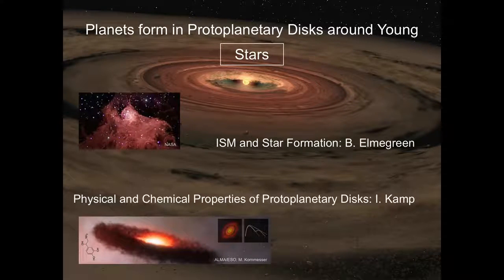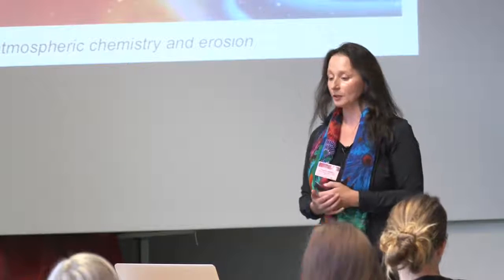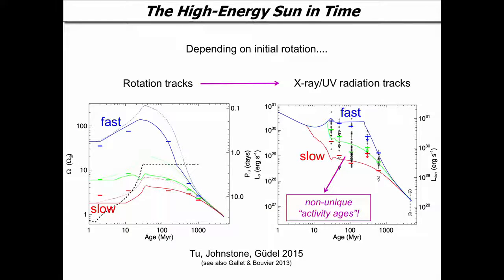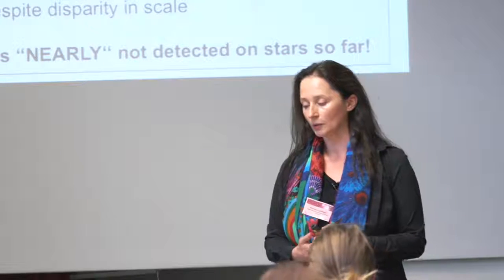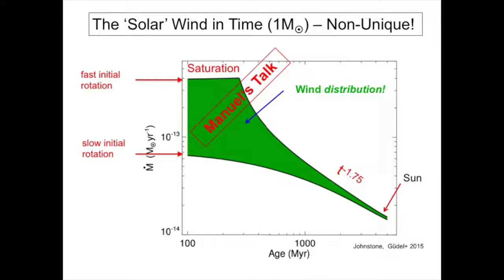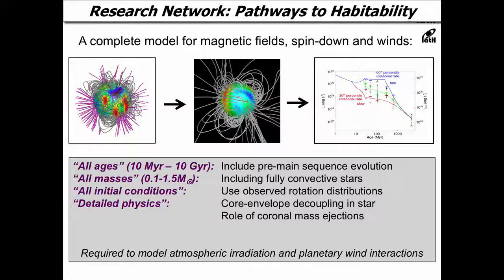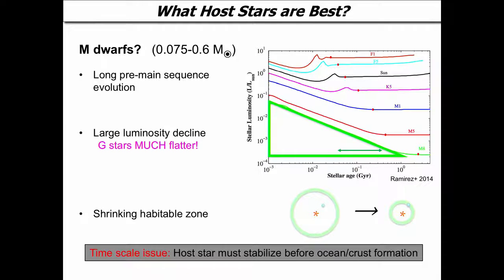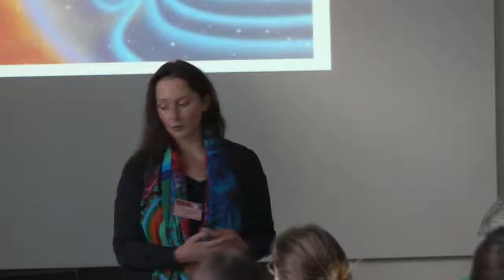PLANETARY HOST STAR OUTPUT AND EVOLUTION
Theresa lueftinger - IAU Vienna, Austria, Summer school on the formation and evolution of Stars and Planets, the Early Solar System, and the Emergence of Life.